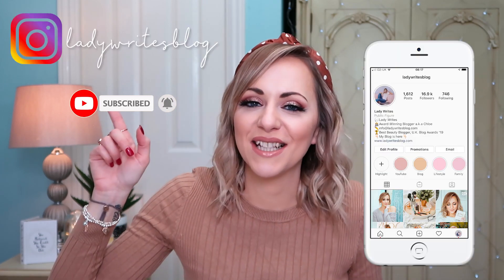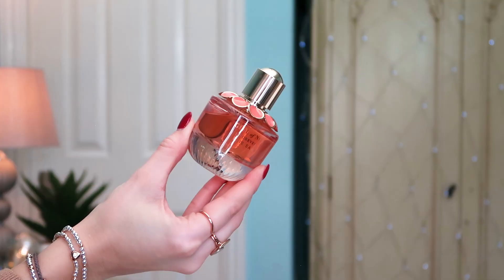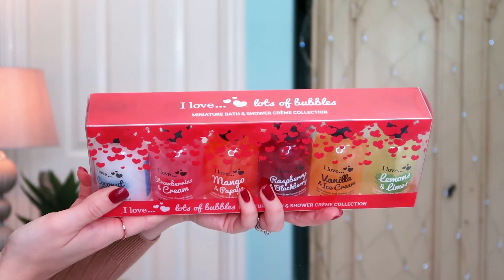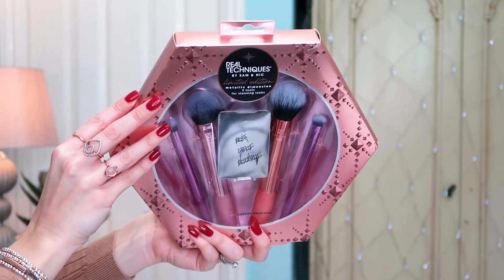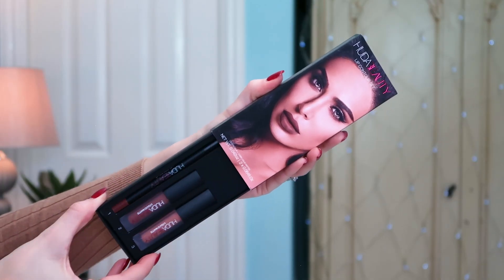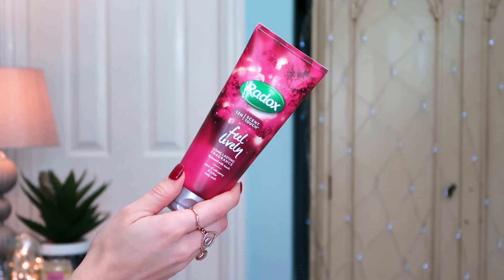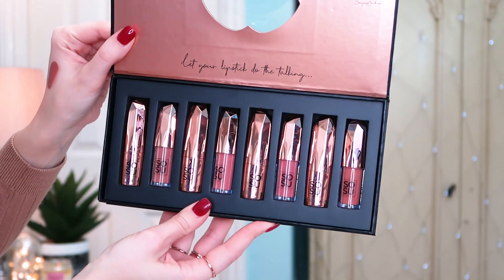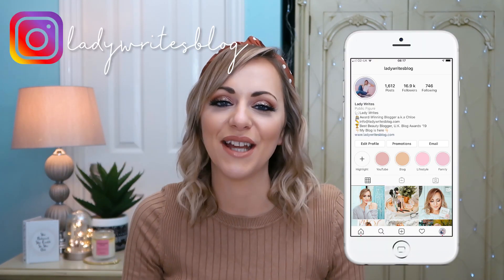MY HUGE JANUARY SALES HAUL! I SPENT HOW MUCH?! (AND SAVED A LOT TOO!) LADY WRITES AD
I stocked up on all my essentials as well as treating myself to some sale bargains because nothing beats the January Sales right?! Come see what I got, how much I spent but more importantly: how much did I save?!

(CURRENTLY FREE DELIVERY OVER £20!)

Please help share the love by clicking the thumbs up & subbing!

All views my own & links are affiliate links where I would make a small percentage of the sale, which makes no difference to your cost but helps to support my YouTube videos!